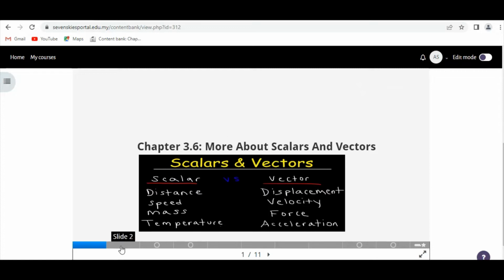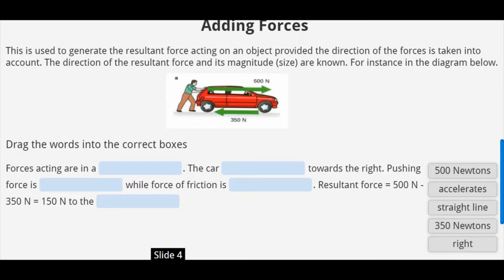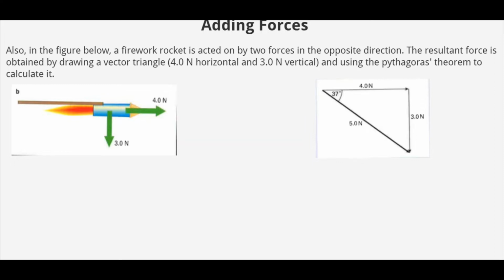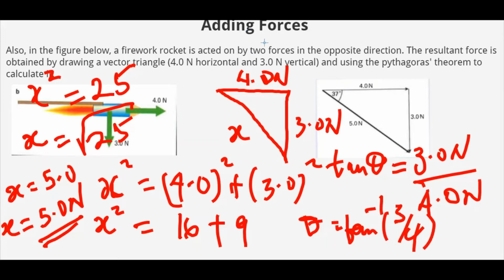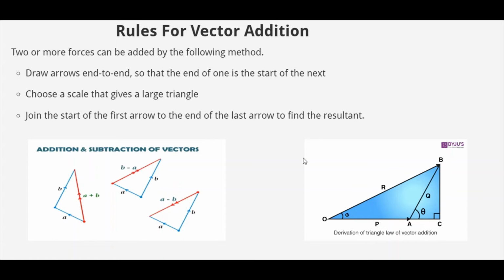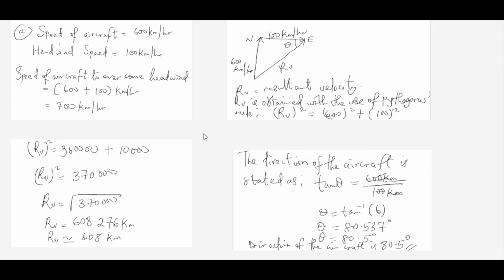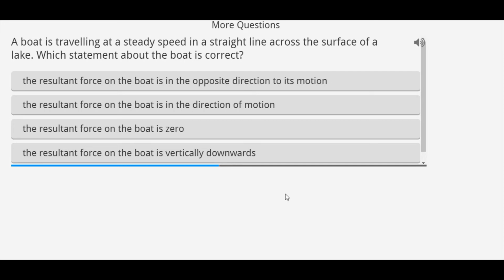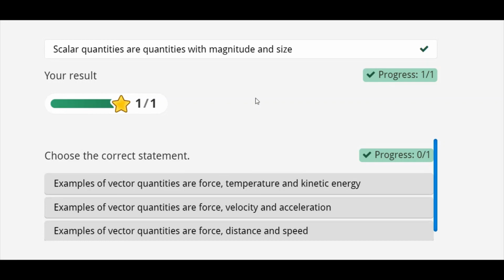Chapter 3.6 More About Scalars And Vectors (Interactive Content) - (IGCSE Physics 0625)